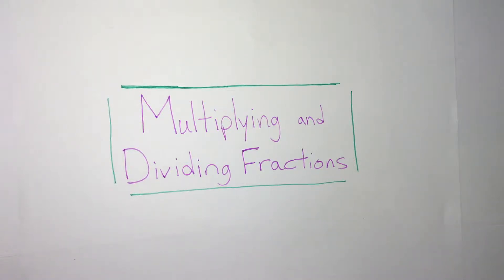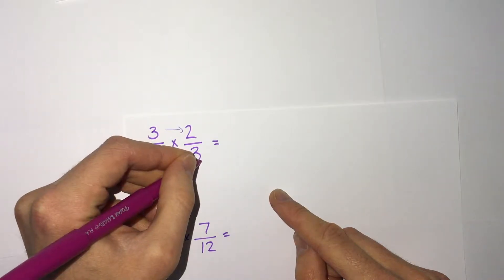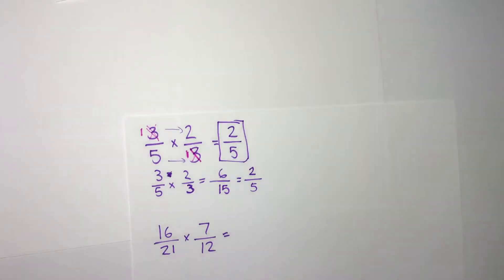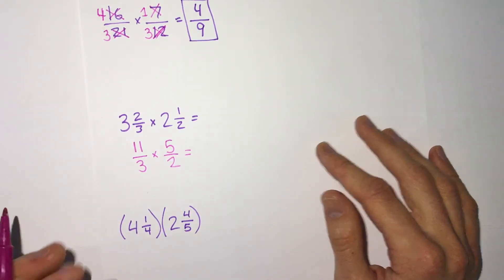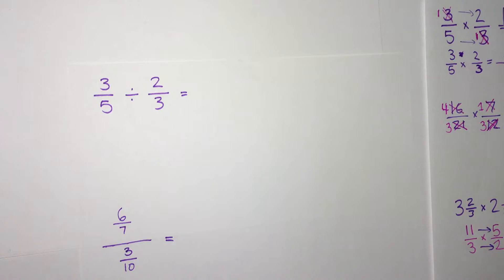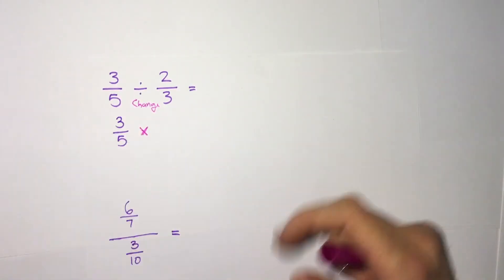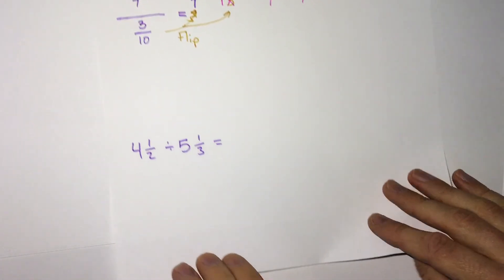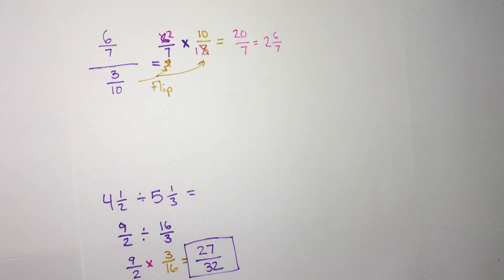Fraction Multiplication and Division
Learn how to multiply and divide fractions and mixed numbers.